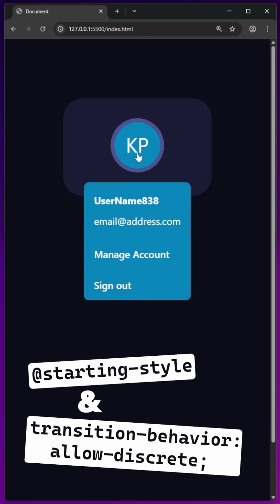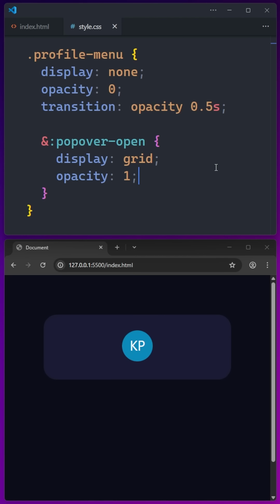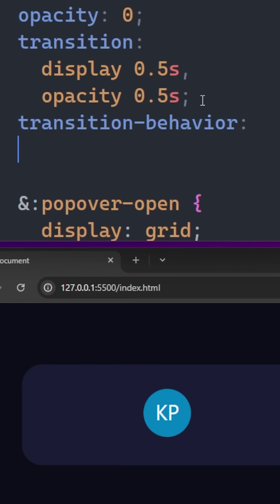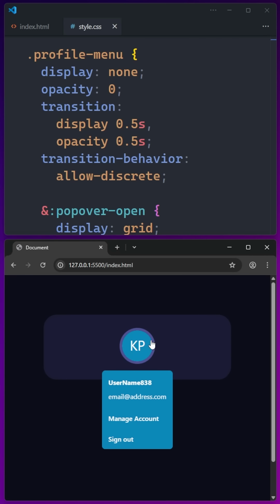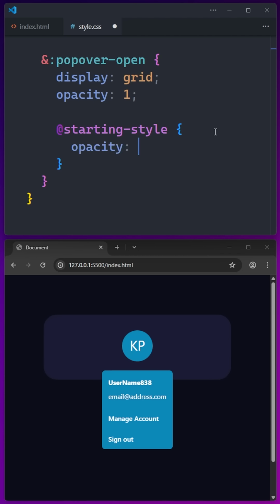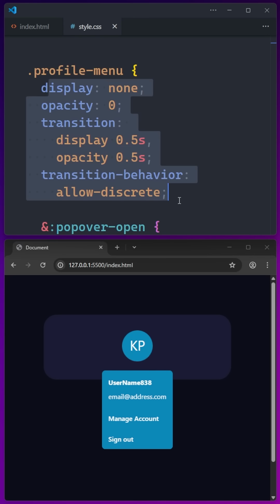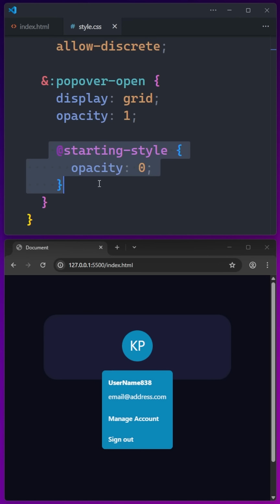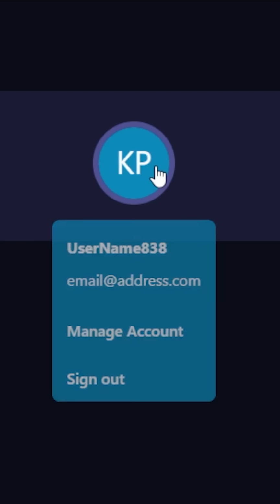Easily transition to and from display none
Transition to and from display none with the help of @starting-style and transition-behavior: allow-discrete